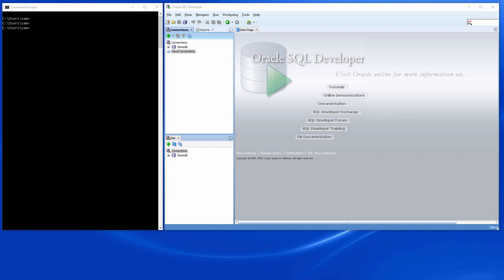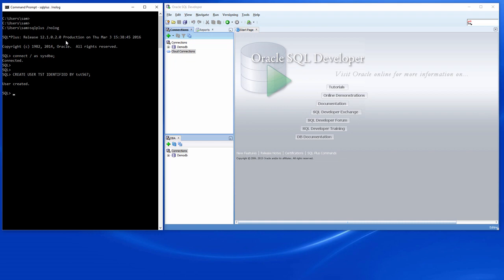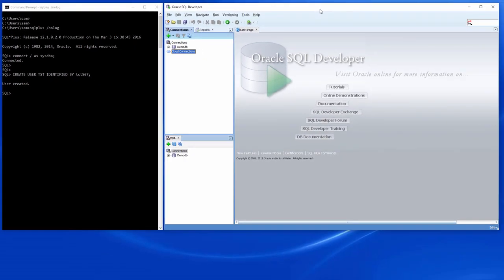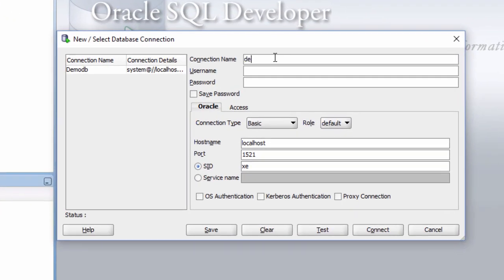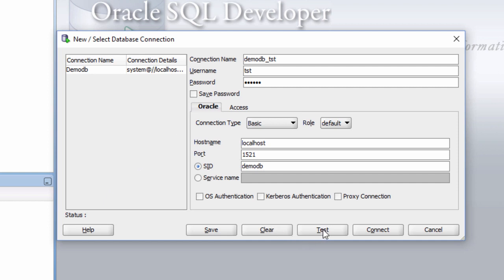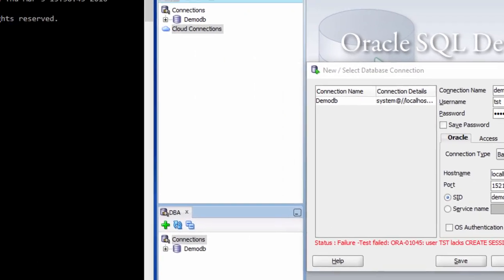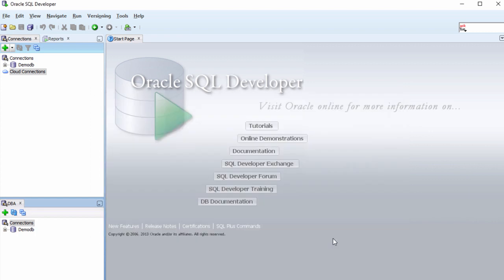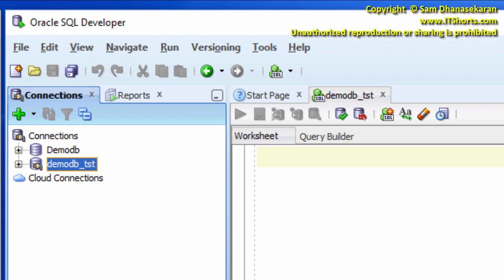26 Oracle SQL Developer Tutorial For Beginners 24 Create an User